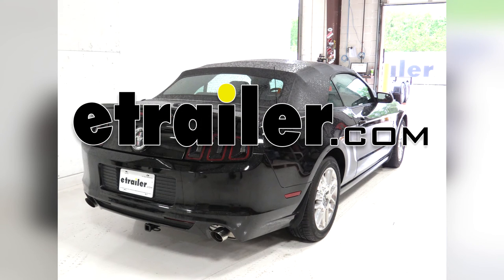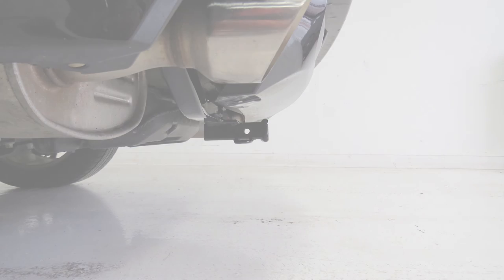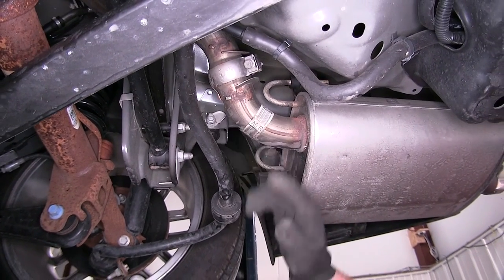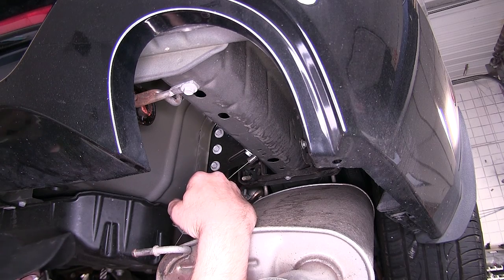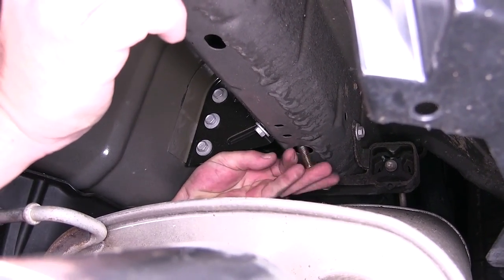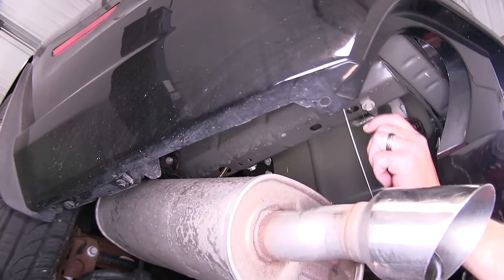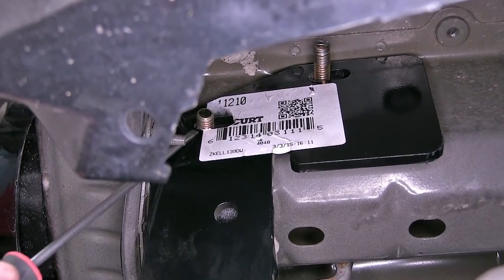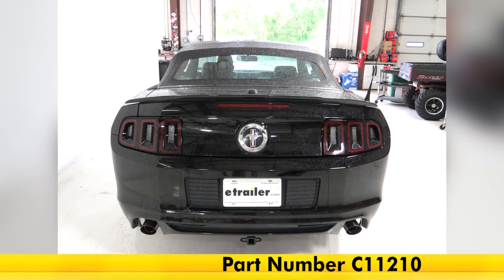etrailer | Beginner’s Guide to Installing the Curt Trailer Hitch Receiver on a 2014 Ford Mustang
Today, on our 2014 Ford Mustang, we're going to review and install the Curt Class I - 1 1/4" Receiver Tube Hitch, Part Number C11210. Here's what our hitch is going to look like once it's installed. As you can see, we've got a nice square cross-tube design. The fully welded construction and a really nice black powder coated finish, so it blends in with the under body of our vehicle. The only thing really exposed is our chain hold down that'll be on each side of the receiver tube. The 1/2" pre-drilled hole and our 1 1/4" by 1 1/4" receiver tube.

This hitch is capable of up to 200 pounds of tongue weight and a 2,000 pound tow capacity. Next, we'll go ahead and give you a couple measurements to assist you in selecting accessories for your new hitch. From the center of the hitch pin hole to the outermost edge of the bumper is 7 1/2". From the top of the receiver tube opening down to the ground, is 10 1/2". This will assist you in selecting accessories such as a ball mount, bike rack or cargo carrier. Now, I'll go ahead and show you the minimum tools required for installing the hitch.

We'll have a ratchet and 13 millimeter socket, 11/16 socket, pry bar and a torque wrench. Now, let's go ahead and show you how to install the hitch. To begin our install, we first need to lower the exhaust. Now, keep in mind that each process we do here on one side is going to get repeated identically on the opposite side. Now, to lower our exhaust, we're going to remove the rubber isolator from the metal hanger that secures the muffler.

To make it easier to remove the rubber isolator from the metal hanger, we're going to spray it down with a spray lubricant. Then, use our pry bar pliers to remove it. Next, we'll move forward on the exhaust and loosen the clamp that secures the muffler to the exhaust pipe. This will allow the muffler to rotate down. Now, once the muffler swings down and out of the way, here above the muffler is going to be a large round hole pre-drilled by the manufacturer. This will be the access hole to get our hardware into the frame and pull it into position through the pre-drilled holes in the frame by the manufacturer for our attachment points.

These will be two offset or diagonal holes in this outside of the frame. Now, the hardware we're going to use to secure the hitch that's supplied with our install kit will be a 7/16 carriage bolt and block. We'll get that into the frame and out through the attachment points once our hitch is up in position. To get the hardware into the frame, we use a 7/16 pull wire that's provided with the install kit. Then, once the hitch is in place and our hardware is pulled into position, we'll secure it with the 7/16 flange nut. Go ahead and start by taking our pull wire. We'll feed it through the attachment point and out the access hole. Now, once we have the pull wire fed out the access hole, we'll go ahead and take our block and slide it on and thread the carriage bolt into the end of the pull wire. Next, we'll go ahead and feed them into the frame through the access holes separately. We'll take our pull wire and pull them all the way out of the attachment point. This way we know we're in position. Now, I'm just going to slide it back into the frame until we get the hitch up into place. We'll leave the pull wire attached so that we can feed it through the hitch and pull the pull wire in position. Now, the first one done, we'll repeat the same process with our second attachment point here on the passenger side. All right, now with the passenger side prepped, we'll go ahead and repeat the same process in the driver's side. Now, with both sides ready, we'll go ahead and put our hitch in place. It's a good idea to get an extra set of hands to help you hold the hitch. We'll feed the hitch up to the exhaust and take our pull wire and feed it through the hitch attachment points. Now, once we have the pull wires through the hitch, we'll go ahead and slide the hitch up next to the frame. Now, once we use the pull wires to pull the carriage bolts out through the side of the hitch, we'll go ahead and remove them and install the flange nut. To make it a little easier to get your nut started without pushing your hardware back into the frame, you can just take a screwdriver and put a little side pressure on the carriage bolt. Now, with all of our hardware in place, we'll go ahead and tighten it down. Hopefully, I have it all tightened down. We can go ahead and torque to specifications as indicated in the instructions. We'll put our exhaust hanger back on. Then, tighten down the clamp. Now, with our hitch tightened down, torque specifications, and the exhaust reinstalled,